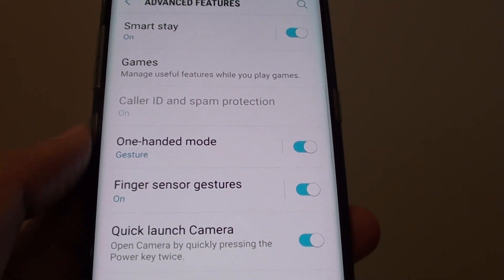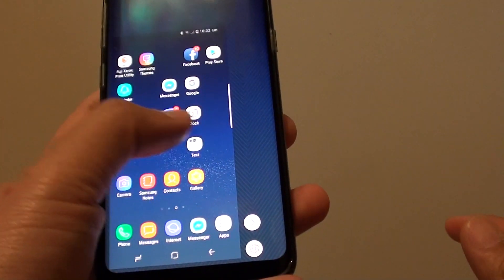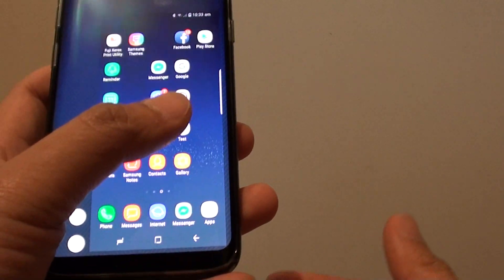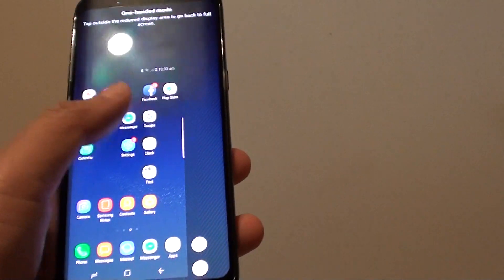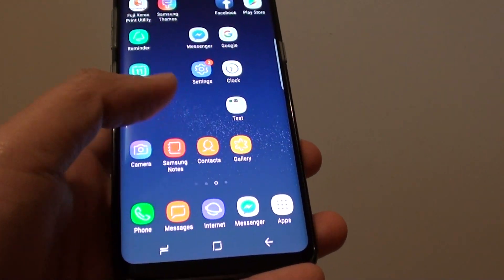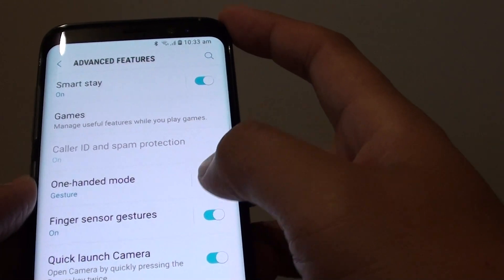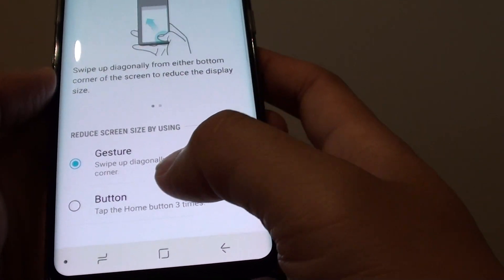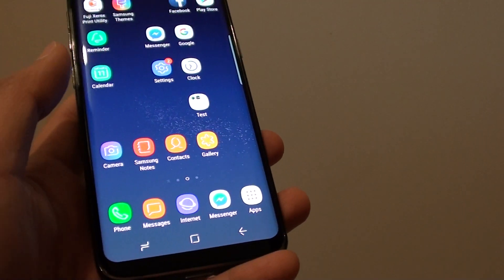Samsung Galaxy S8: How to Enable / Disable One Handed Mode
Learn how you can enable or disable One Handed Mode on the Samsung Galaxy S8.